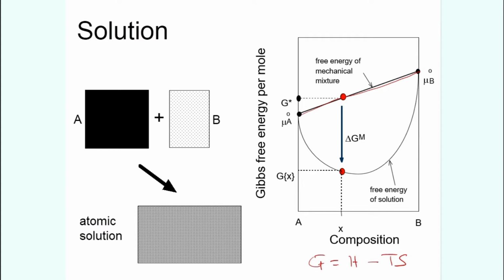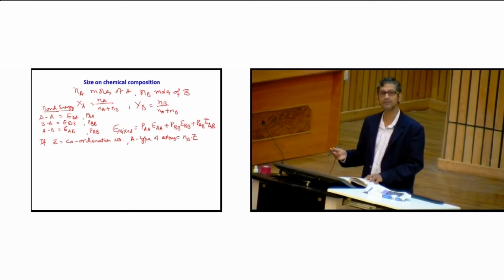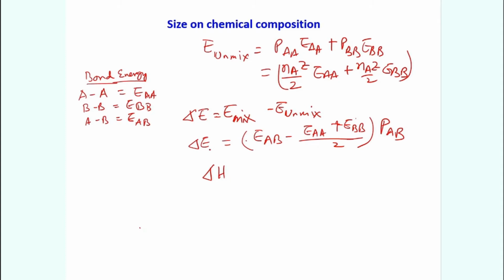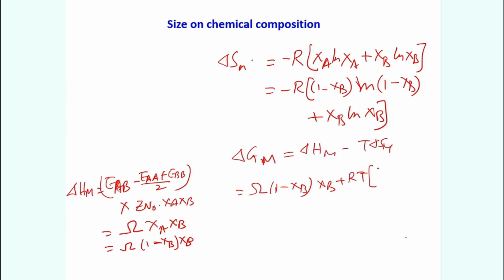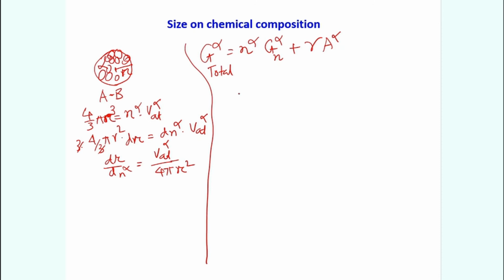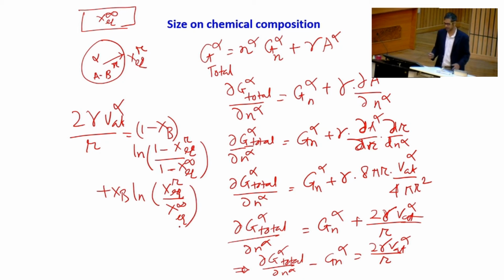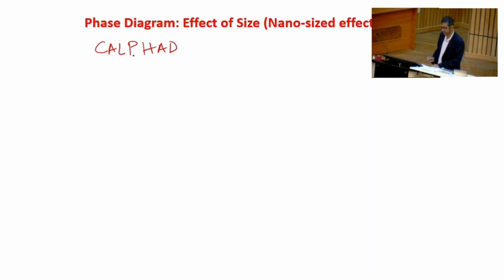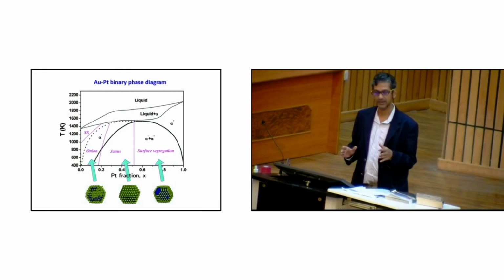Lecture 11 : Thermodynamics of Nanomaterials